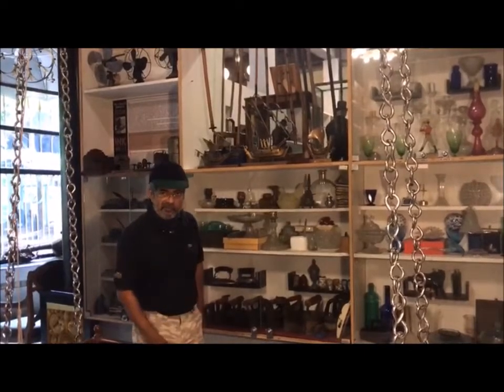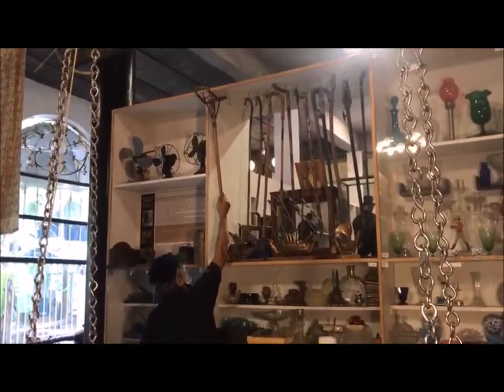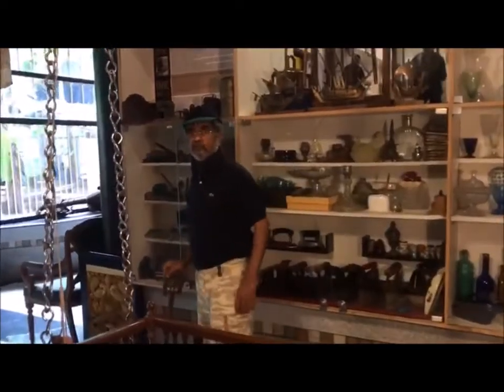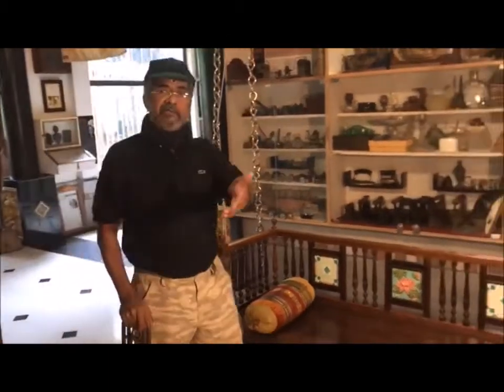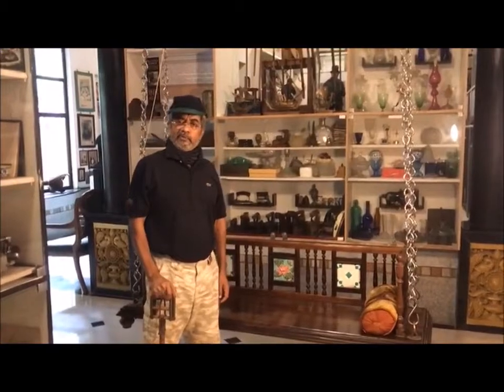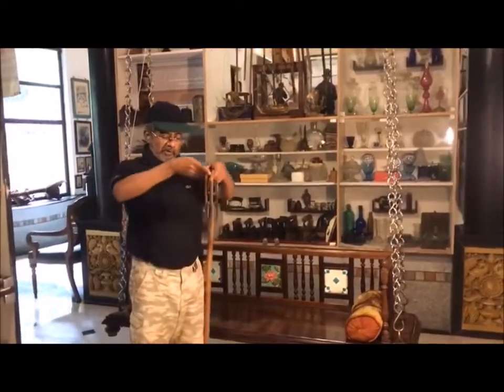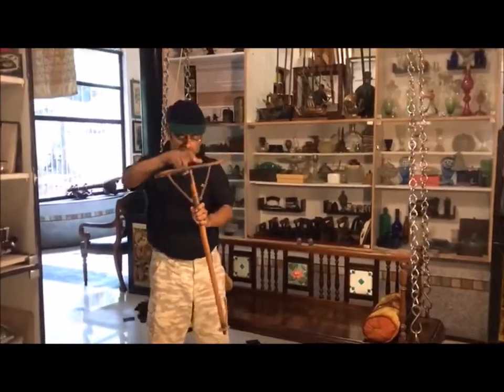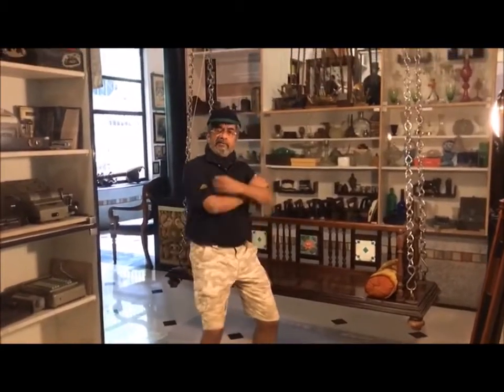Walking Arrogance..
These kinda typical Walking Sticks that played host to the British arrogance.